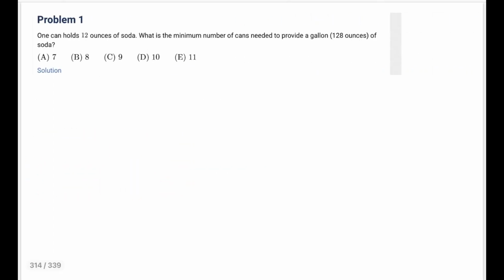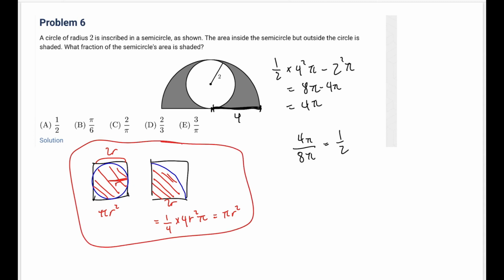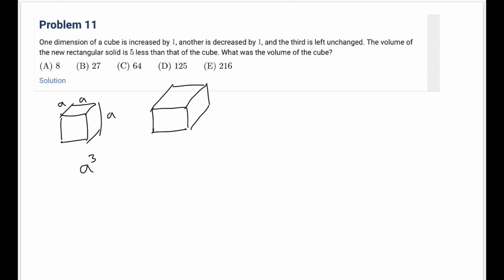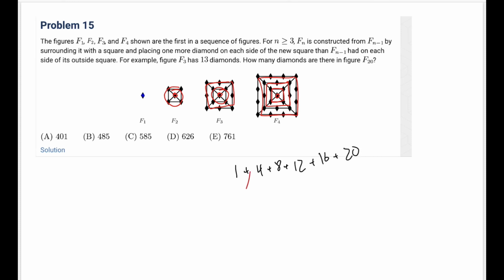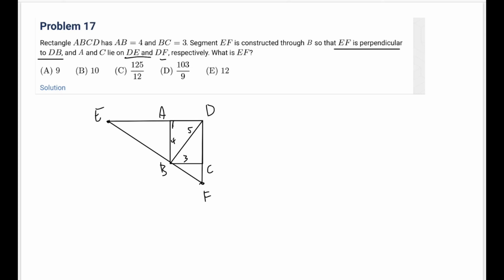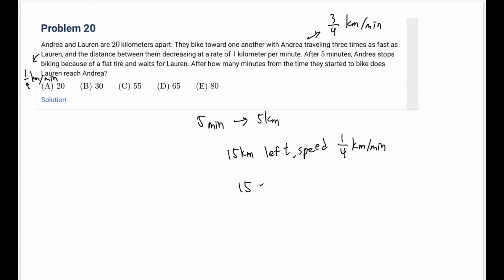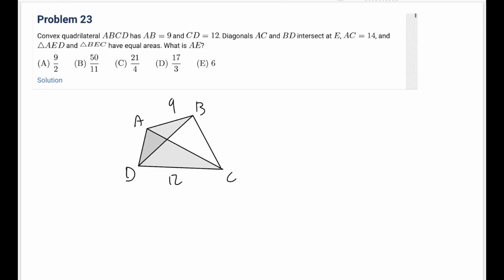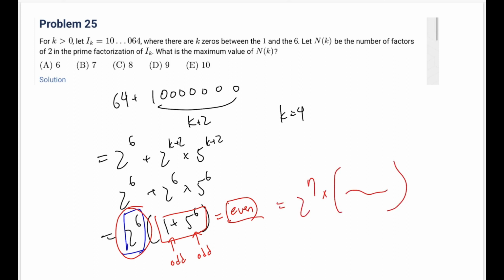AMC 10A 2009 - Full Walkthrough